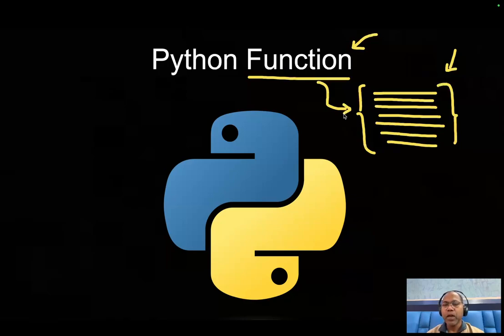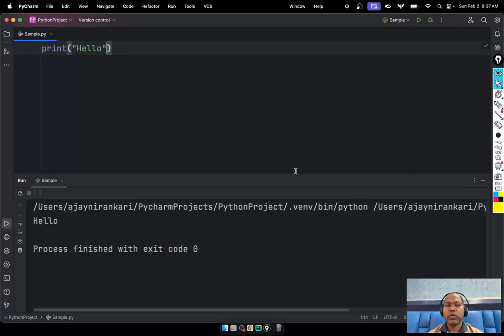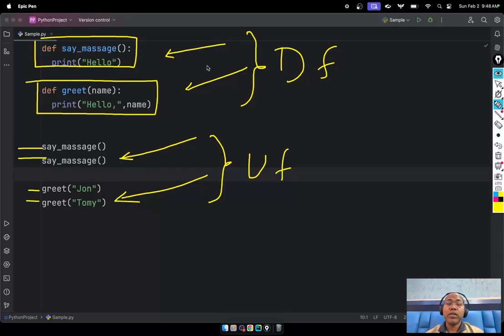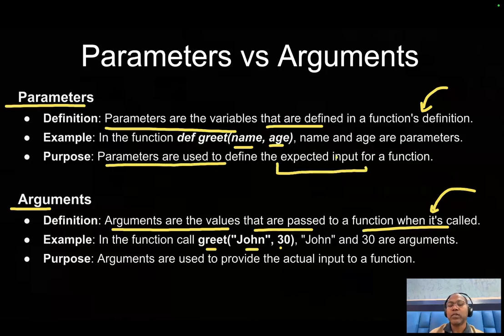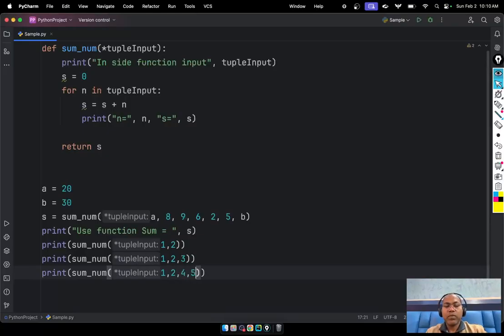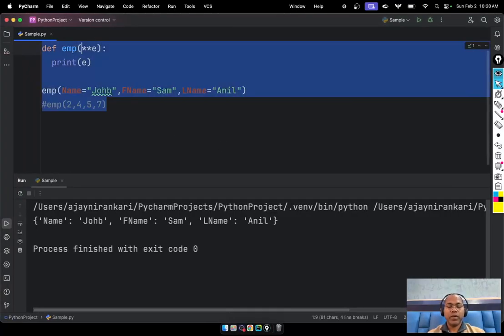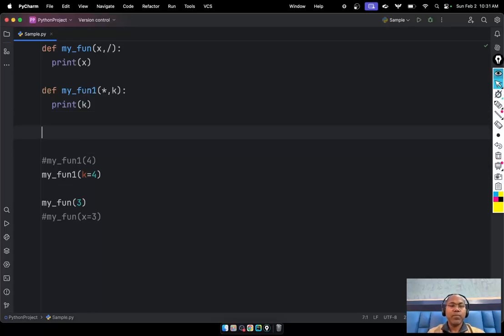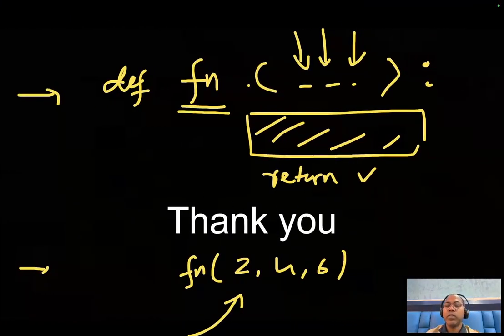Python 11 Function - Basic Structure Code Reusability Modularity Readability Parameters vs Argument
Python Function
         Why Use Functions?
                  Code Reusability
                  Modularity
                  Readability
                  Debugging
         Basic Structure
         Function
                  Arguments
                  Parameters vs Arguments
                  Number of Arguments
                  Arbitrary Arguments, *args
                  Keyword Arguments
                  Arbitrary Keyword Arguments, **kwargs
                  Default Parameter Value
                  Passing a List as an Argument
                  Return Values
                  Positional-Only Arguments
                  Keyword-Only Arguments

Knowledge Sharing
Knowledge
Sharing
KnowledgeSharing
KnowledgeSharingG